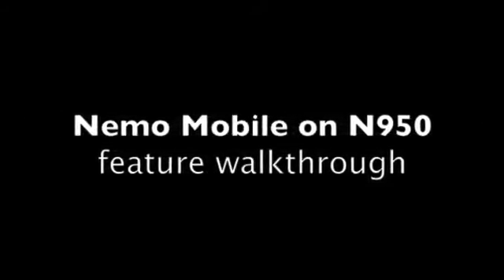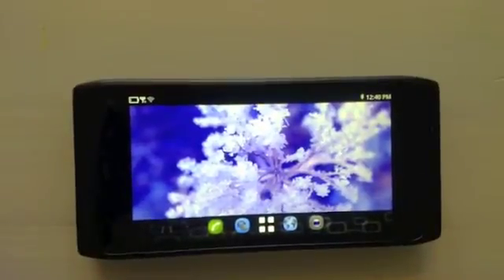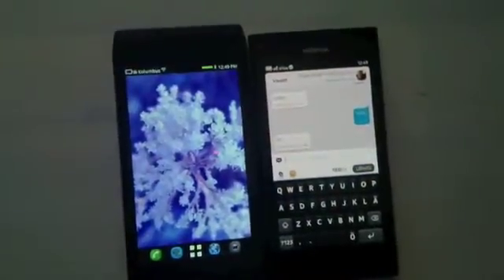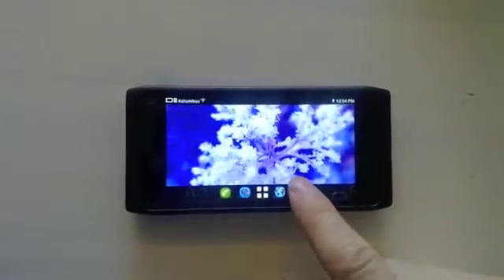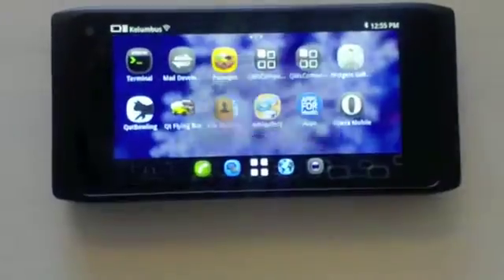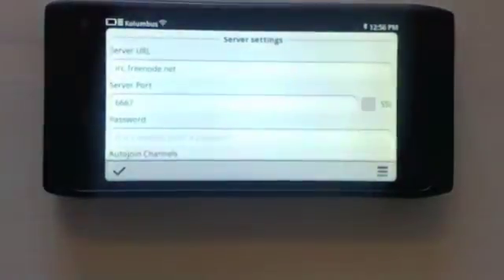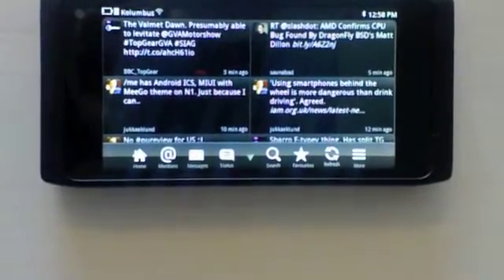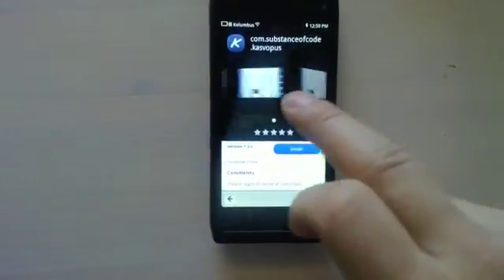Nemo Mobile feature walkthrough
Feature walkthrough of Nemo Mobile main features on Nokia N950